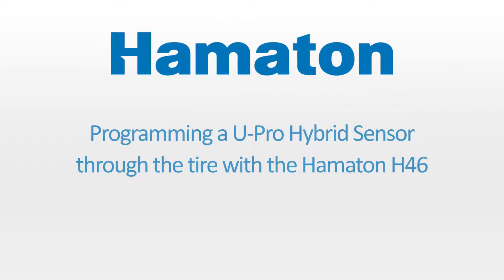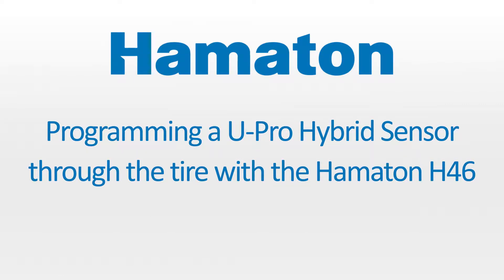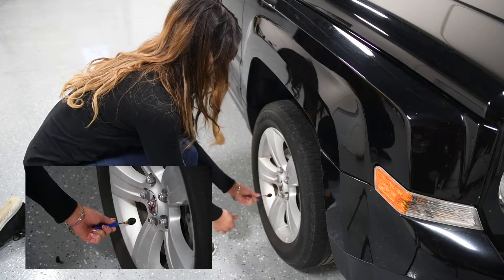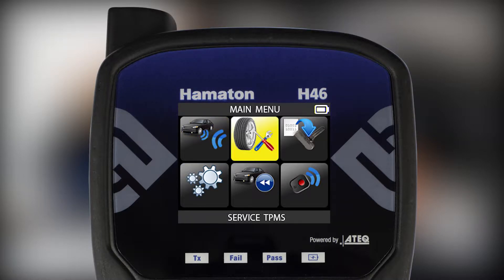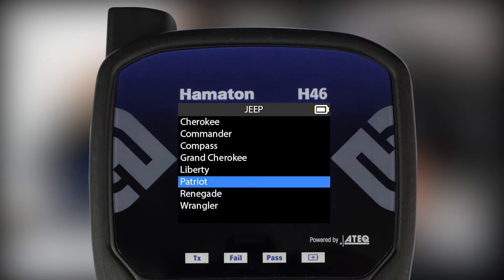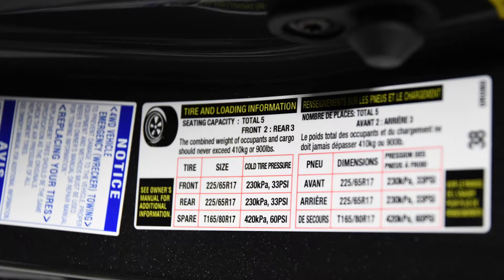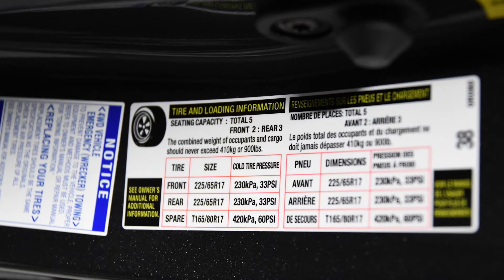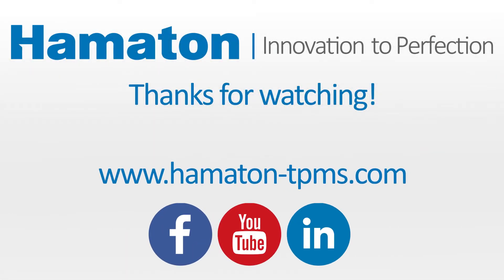How to Program a Sensor Through a Tire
How to program a Hamaton U-Pro sensor through a tire